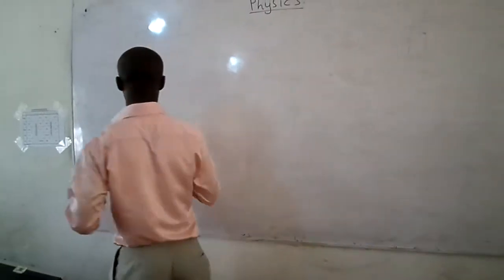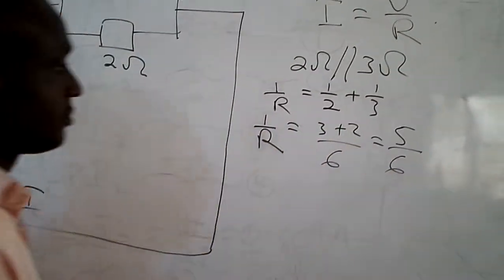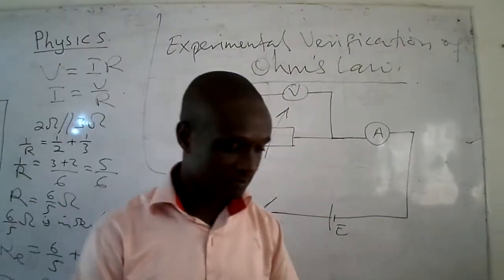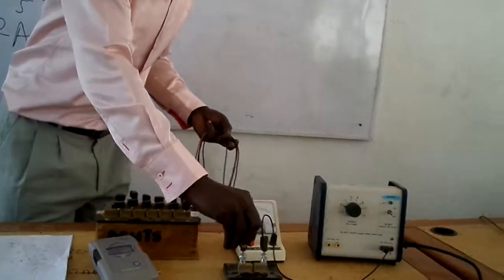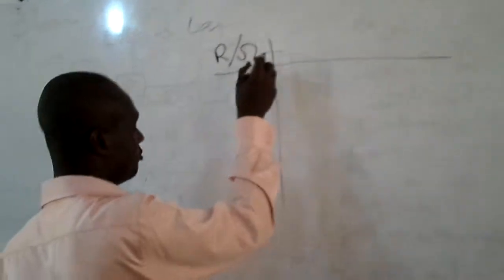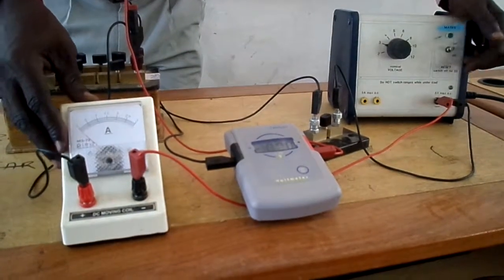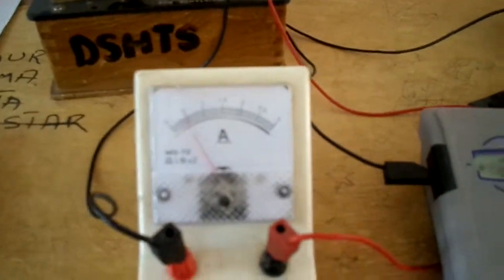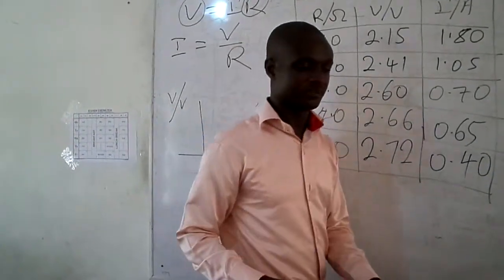Sir Isaac Boante (Experimental verification of Ohms' Law)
Experimental verification of Ohms' Law